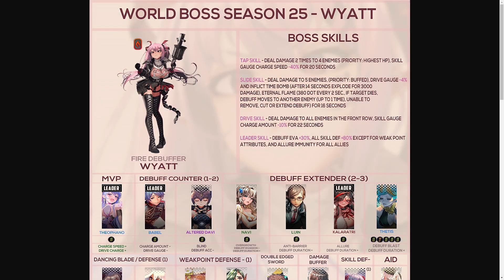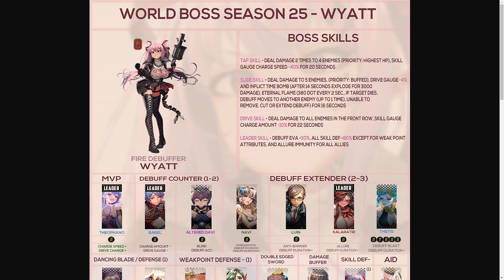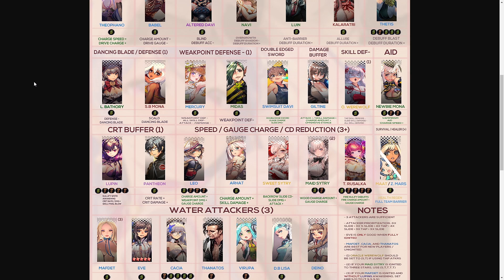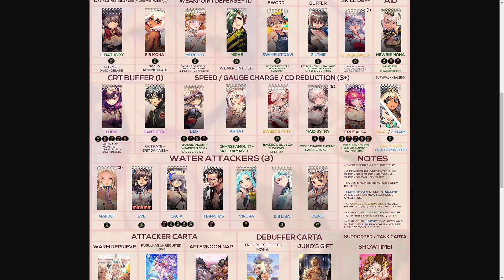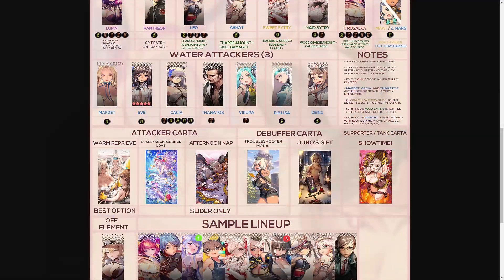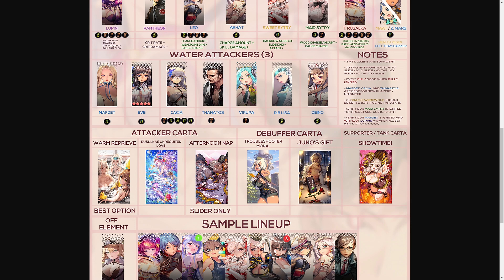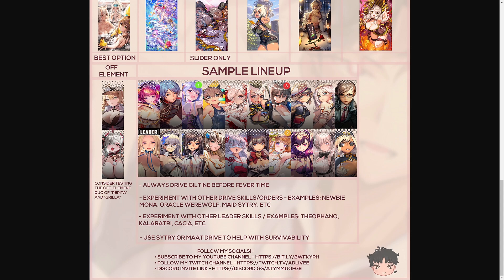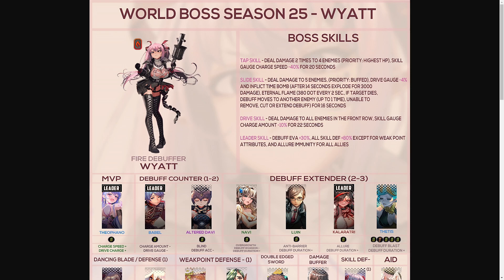HOW TO COUNTER WYATT! | WORLD BOSS TRIAL 25 GUIDE | DESTINY CHILD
In today's Destiny Child video, We overview the event guide for the Wyatt - World Boss trial event. Make sure to let me know in the comments if this guide is helpful to you for the current event and if you have any suggestions make sure to leave them down below as well!

• Become A YouTube Channel Member!

↯ Previous Content! :
• Our Last Video! -